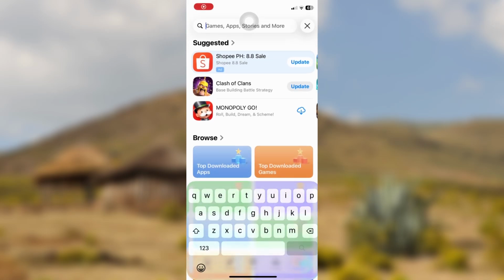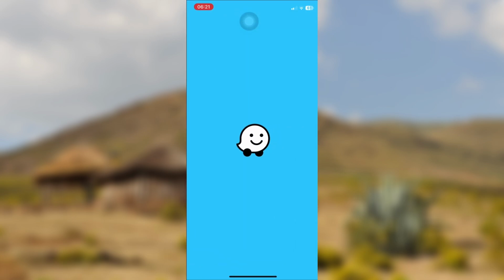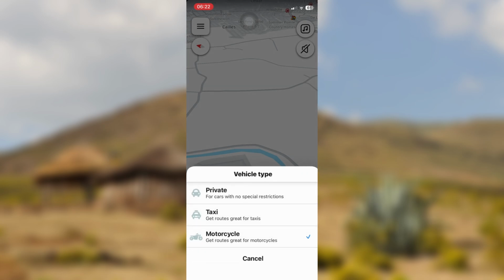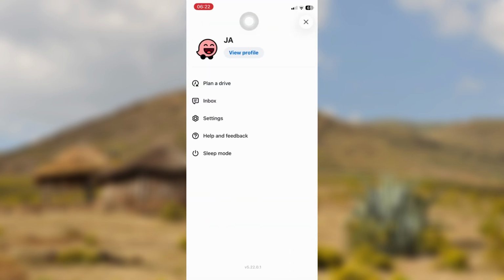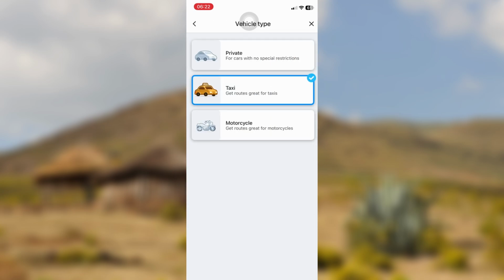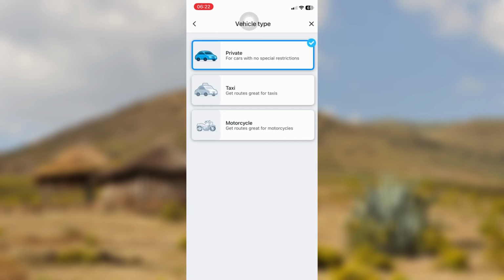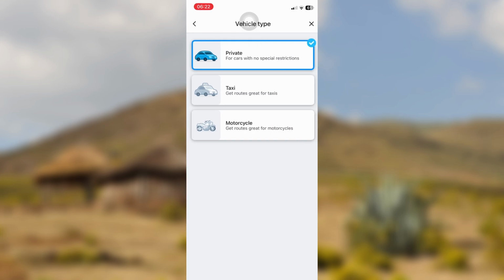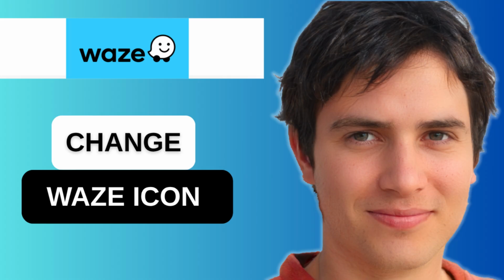How To Change The Waze Icon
Learn how to change the Waze icon in 2026 with this easy step-by-step tutorial. 🚗📱 I'll show you how to customize the icon or vehicle display in Waze and give your map a more personalized look.